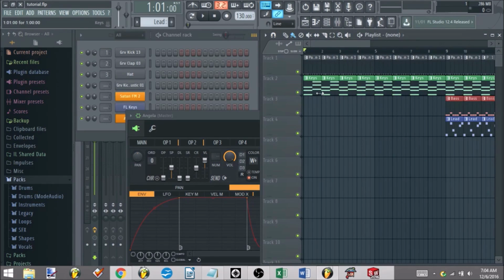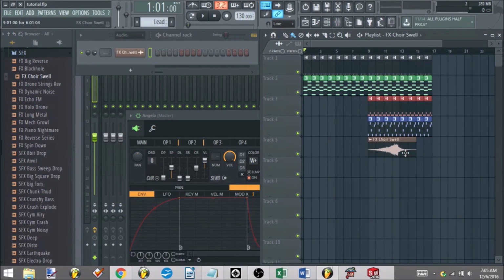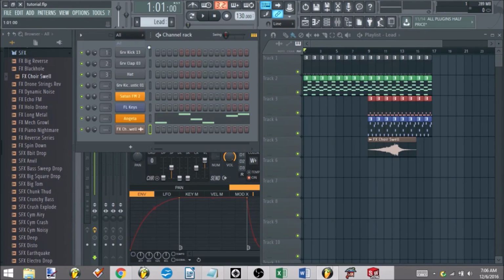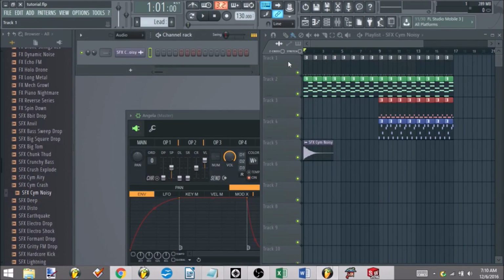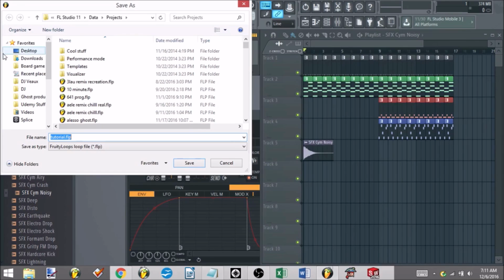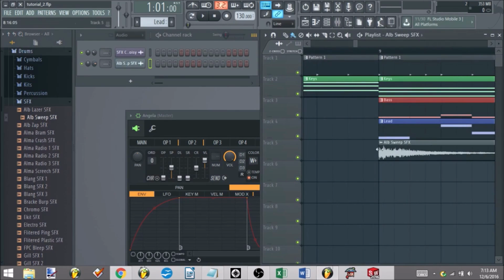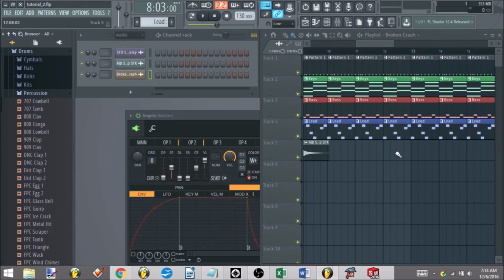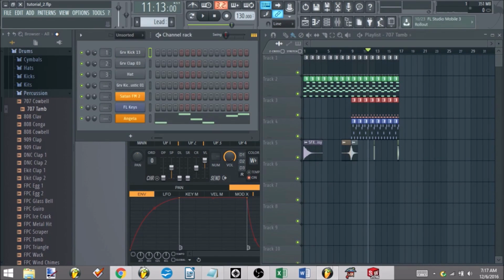Adding Sweeps and Ear Candy (How to Make Your First Track in FL Studio)